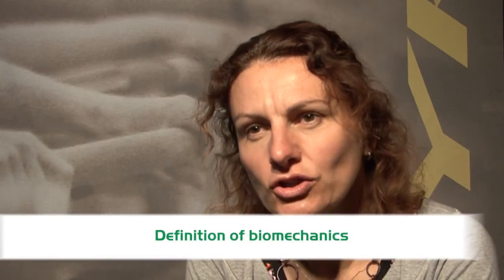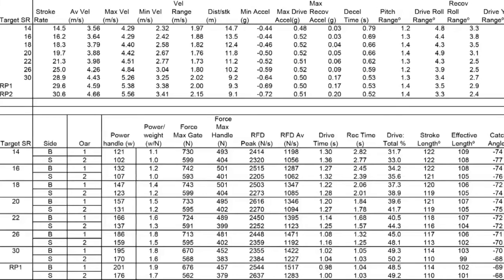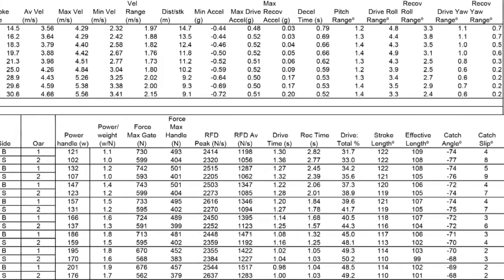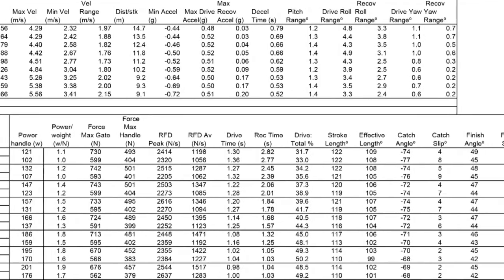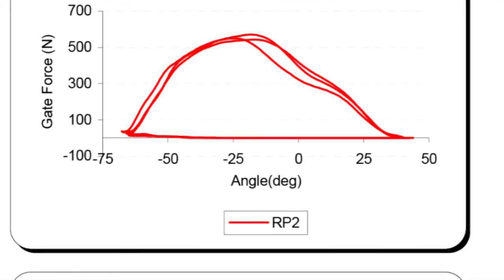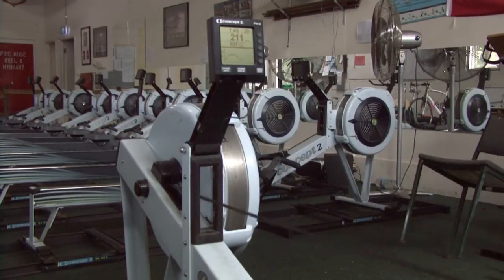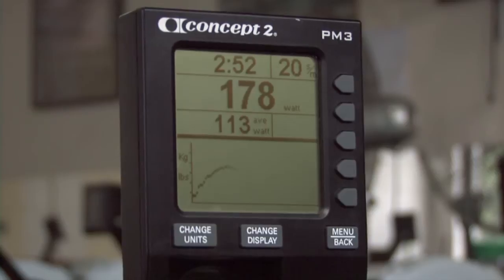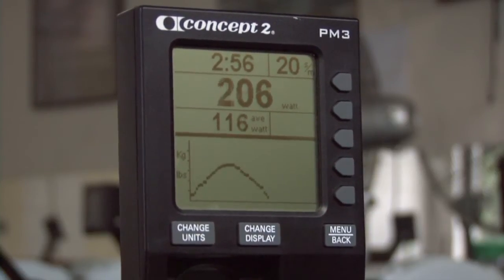Sykes Vox pop with Connie Draper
We caught up with AIS senior biomechanist Connie Draper. Connie talks to us about what her role involves, and how the data available it has changed over the years.